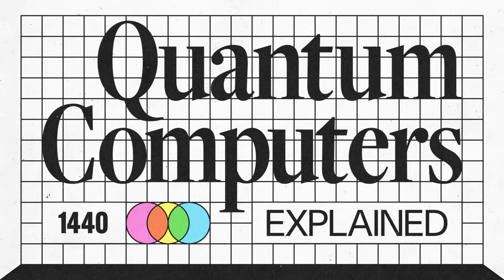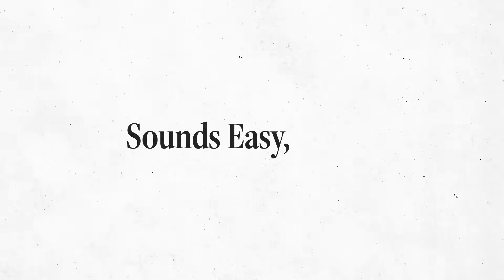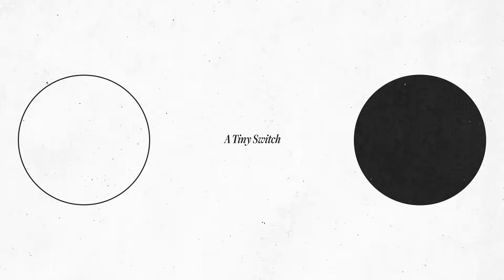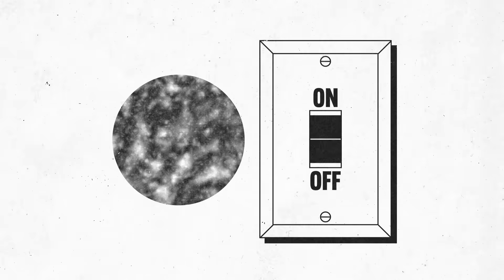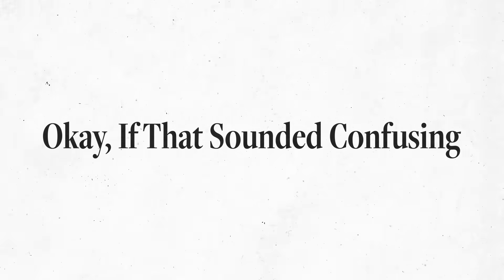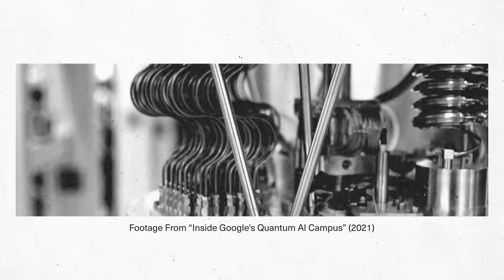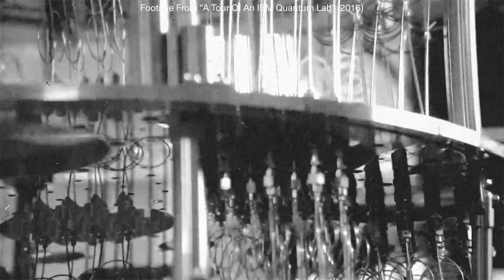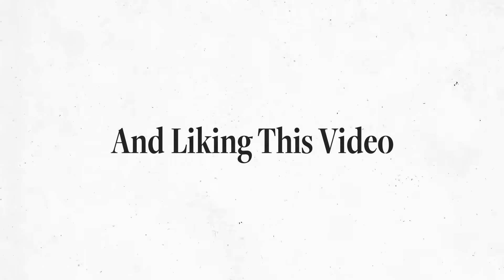Quantum Computers Explained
Curious about quantum computers? 1440's got your breakdown of how this complicated and delicate technology works.

Imagine a computer so powerful it could solve problems in minutes that would take today's supercomputers years. Welcome to the world of quantum computing, where we leverage the rules of quantum physics. Unlike traditional computers using bits, quantum computers use qubits, which can exist in multiple states simultaneously (superposition) and be interconnected (entanglement). This allows quantum computers to process vast amounts of information quickly. However, achieving this requires controlling atoms at near absolute zero temperatures, and quantum systems are extremely sensitive to disturbances. Despite these challenges, prototype systems are already being developed, promising a revolutionary future for computing.

CREDITS:

Script Writer:
August Moon

Collaborator:
Teddy Burkhardt
Andrew Steigerwald

Video Editor:
Nick Pane

Voiceover:
August Moon